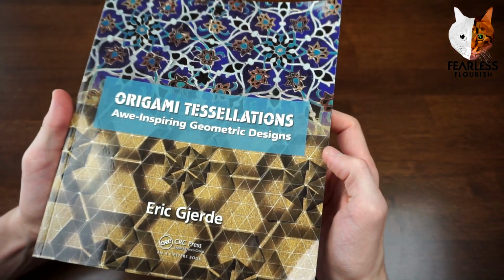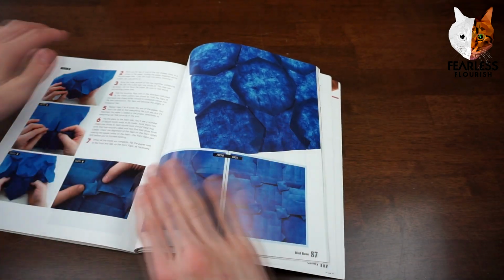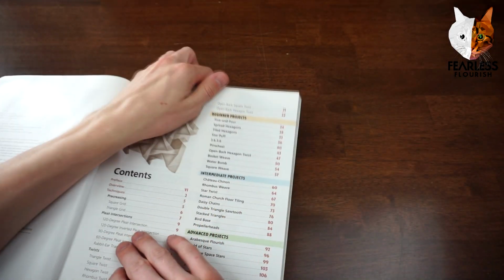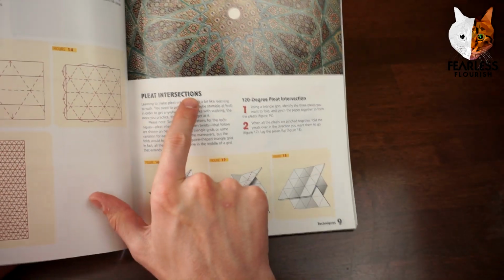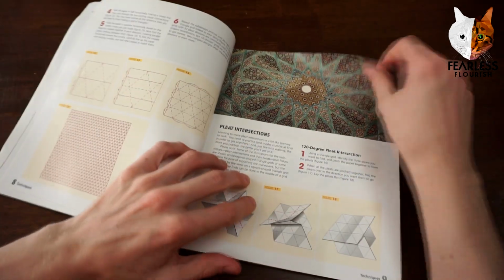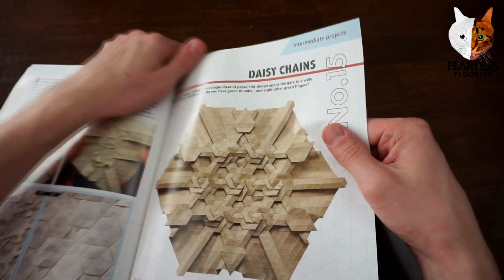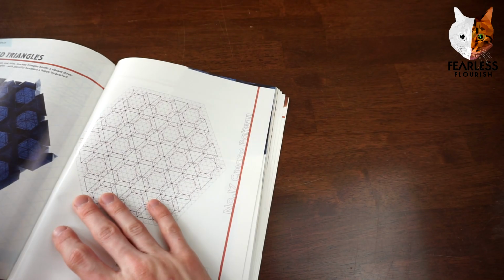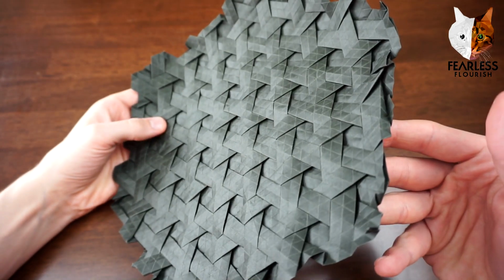ORIGAMI BOOK REVIEW 4# - Awe Inspiring Tessellations [Eric Gjerde]